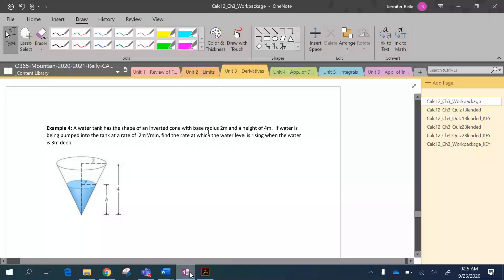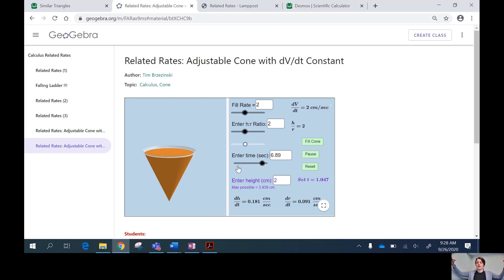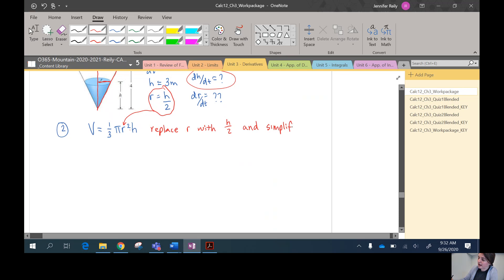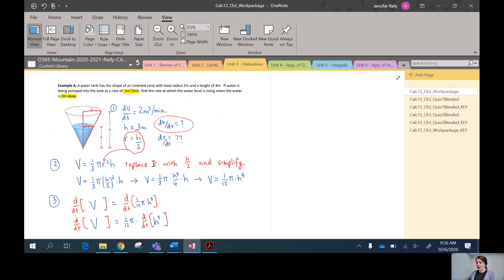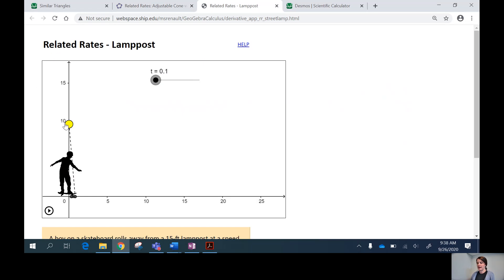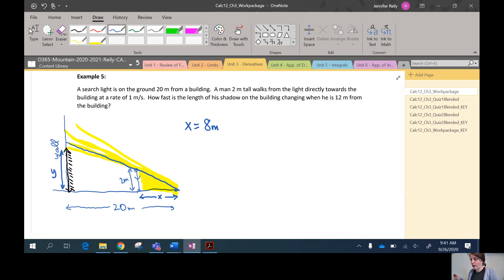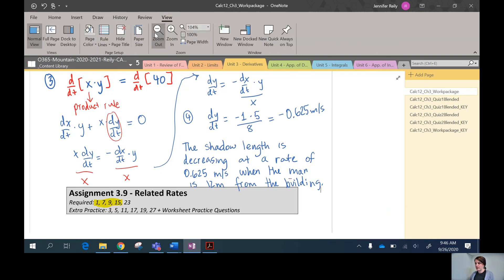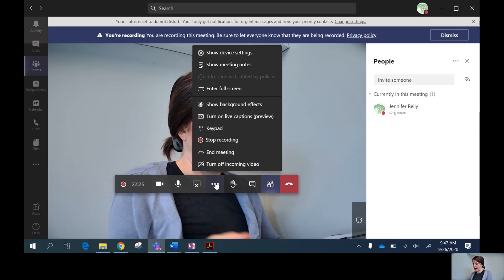Calculus 12 - Lesson 3.9 Part 2 - Related Rates